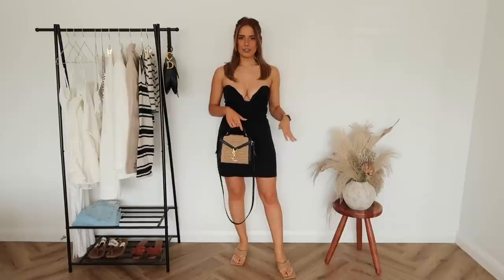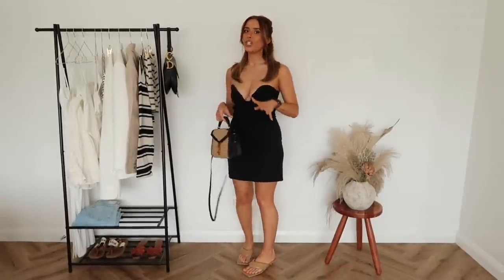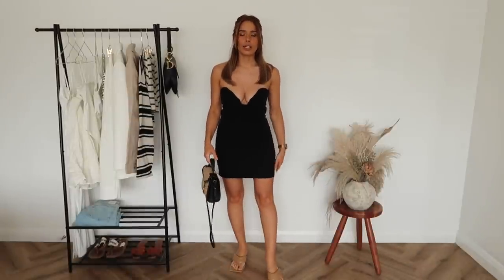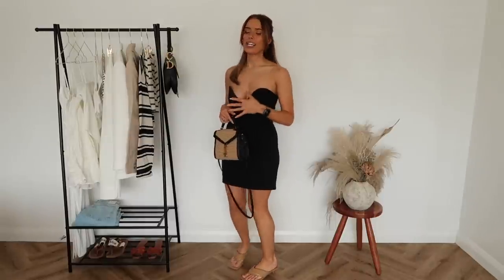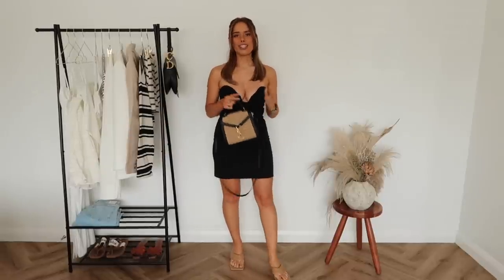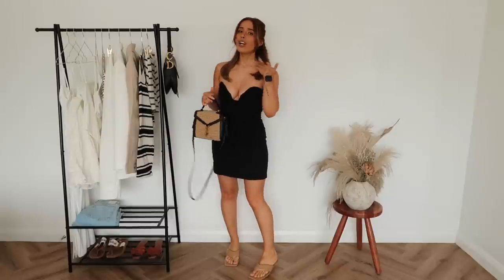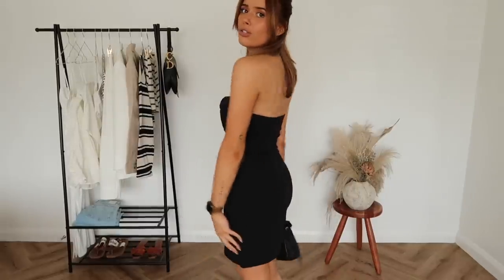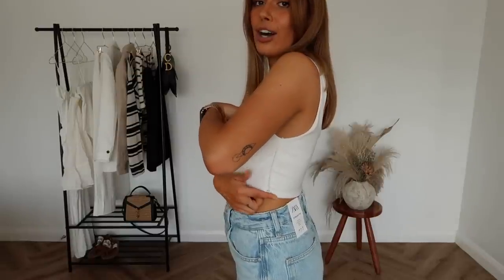ZARA HAUL & TRY ON! SPRING/SUMMER EDITION | Suzie Bonaldi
ZARA HAUL & TRY ON! SPRING/SUMMER EDITION

£32.99

£17.99

£17.99

£69.99

Rhinestone Bralette - sold out - ref: 1856/062
£49.99

£29.99

£15.99

Corsetry-Inspired Top (S) (out of stock)
£19.99

£29.99

£45.99

£19.99

£32.99

£45.99

£45.99

✧ STYLED WITH ✧
Cassandra shoulder bag

(similar) Bikini Top

Tribute Sandals

Dior Saddle Bag

Bucket Hat (out of stock)

White Trousers - old zara - ref: 2372/974

Prada Sunglasses (not available)
Available in black
Affordable dupe

**Tote Bag

Bewb Covers
(yes I actually had to spell it this way to not get flagged)

(similar) Cigarette Trousers

Sandals - available in black

(similar) Rail